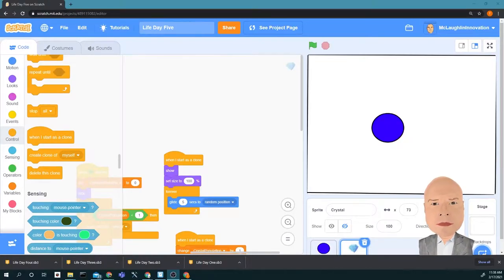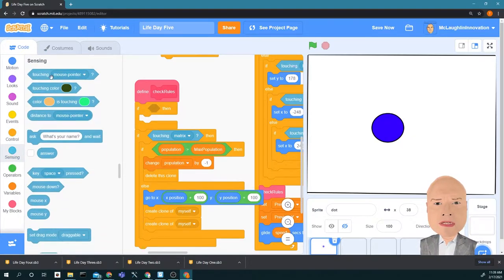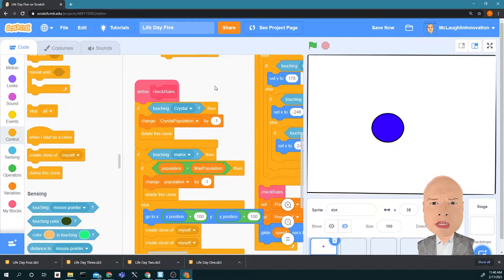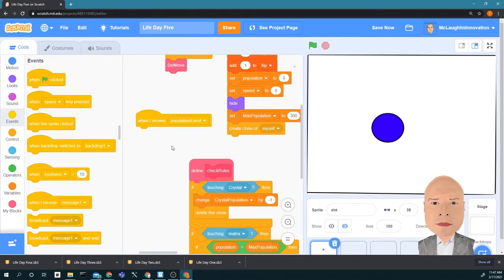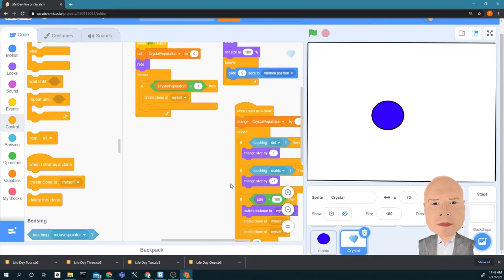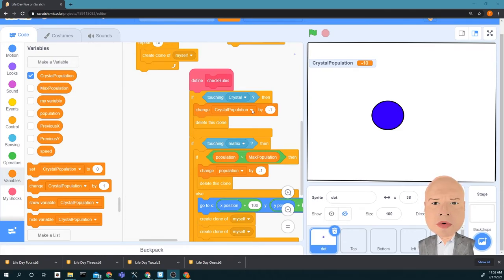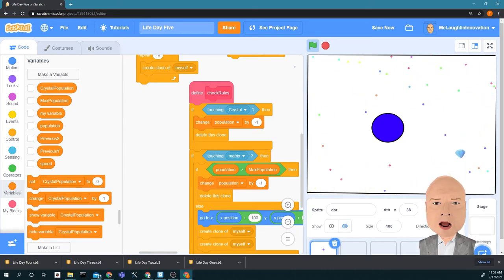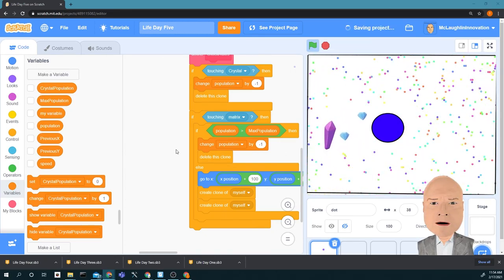Innovation Season 3 Episode 5